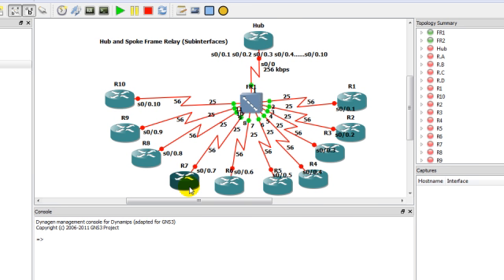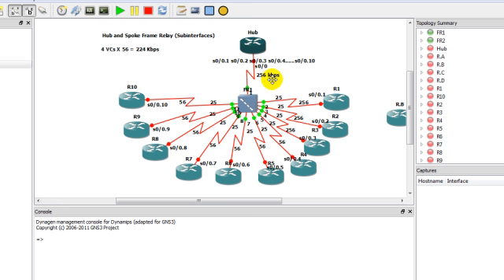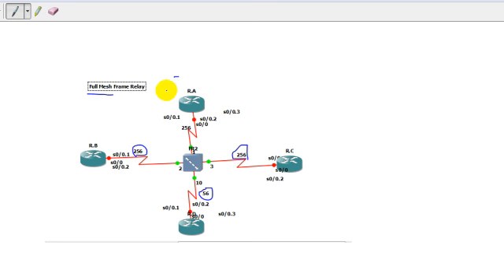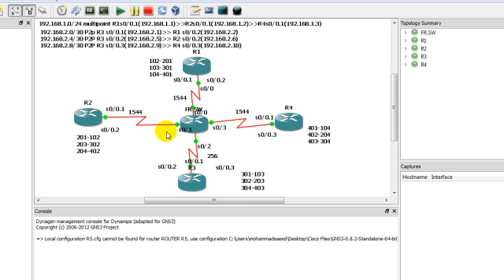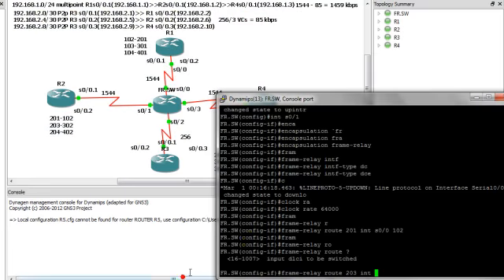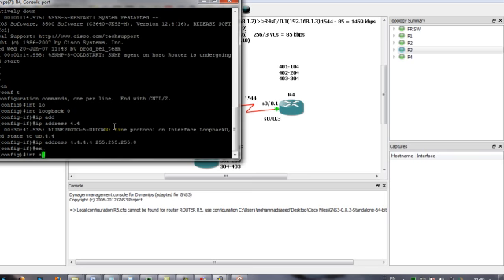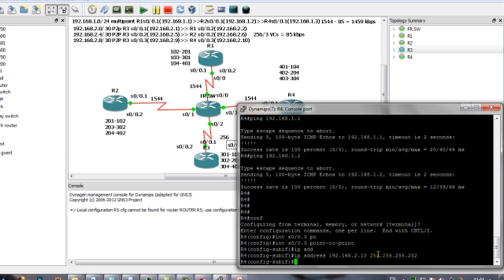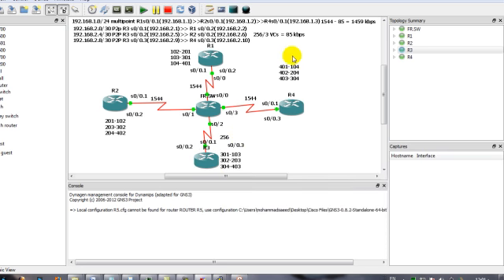EIGRP over frame relay(Step by Step)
EIGRP over Frame Relay (How to choose the best way to configure EIGRP over frame relay with different Access line Bandwidth ) Step by step.

My experience related to:

Appliances and servers:
- 2960-s and 2960-x.
- 6509e (main and redundant)
- WLC 5508.